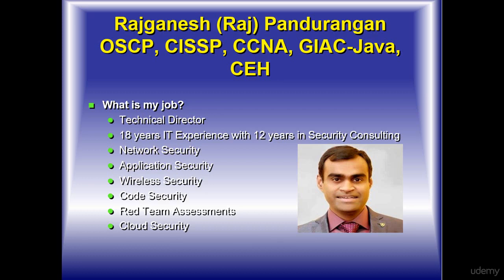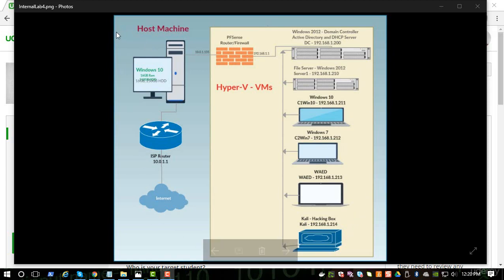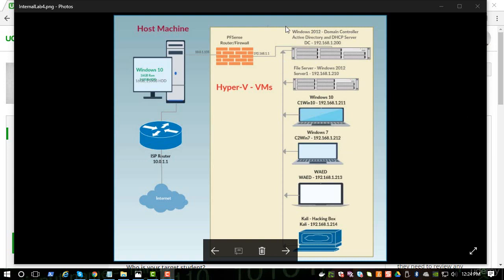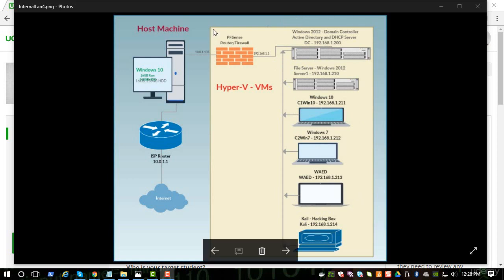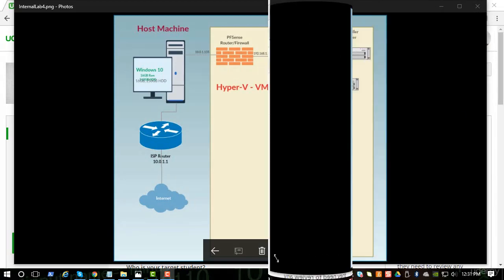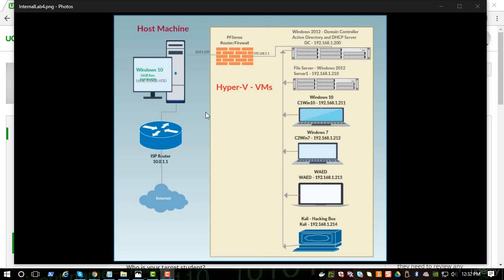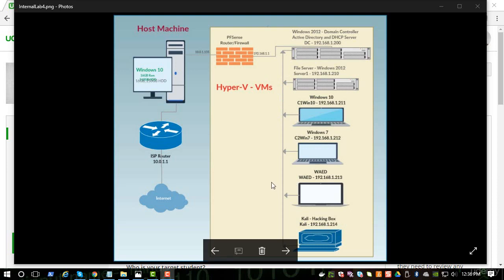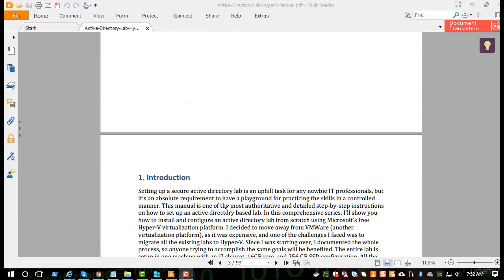Active Directory Lab using Hyper-V Virtualization Platform Training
Setting up a secure active directory home lab is an uphill task for any newbie IT professionals, but it is an absolute requirement for anyone getting into the IT or security field to have a playground for learning purposes. This video series is one of the most authoritative and detailed step-by-step instructions on how to set up an active directory based hacking lab. In this comprehensive video series, I’ll show you how to install and configure a lab from scratch using Hyper-V technologies. I made an informed decision to move away from VMWare technologies, as it was very expensive! Since I was starting from scratch, I thought of recording the whole process, so anyone trying to accomplish the same goals will be benefited. The entire lab is set up in one machine with an i7 chipset, 16GB ram, and 256 GB SSD. All the internal lab machines will have full internet connectivity. We will configure PFsense firewall between lab network and the host system, which will protect the host from any malware infection by the lab systems. I recommend following the tutorials in the same order as laid out in the video series. At the end of the series, you will have a lab similar to the one shown in the course video. I’ll use the same lab for my other hacking and pentesting training which is the development process.  I promise that you will learn a lot by following this series. Strap your belts and get ready for an exciting ride!